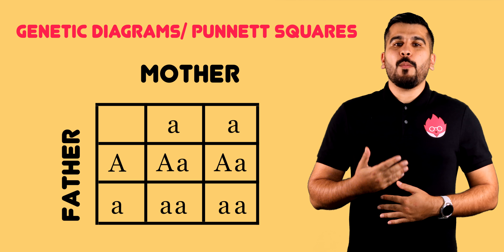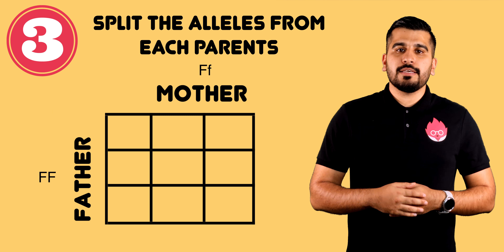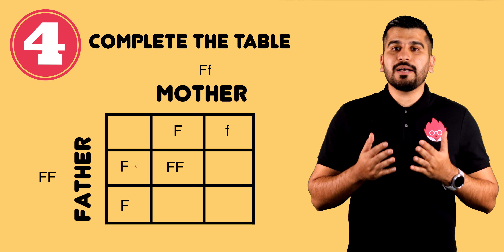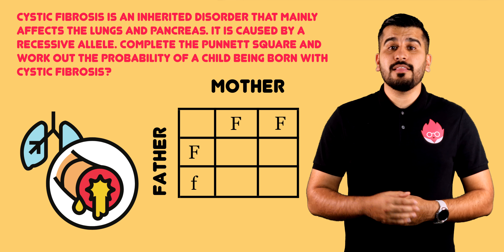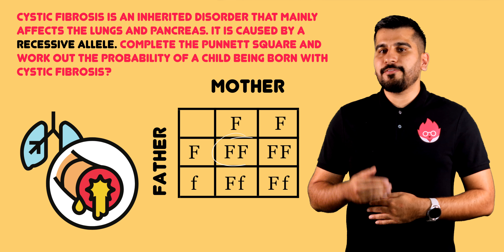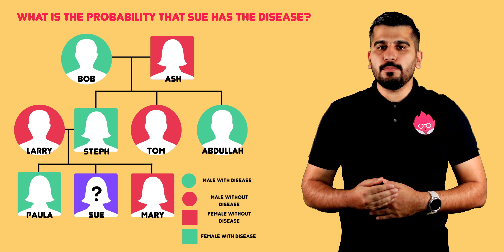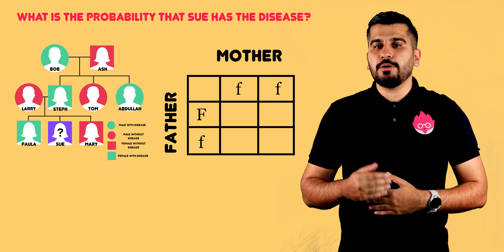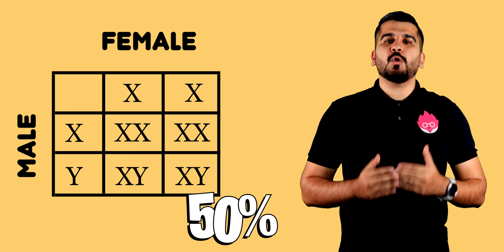Genetic diagrams| Punnett squares| Inheritance| Bite-sized | GCSE | IGCSE Biology | Mr Science in 8K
Get ready to learn everything you need to know about genetic diagrams/punnett squares in this engaging and educational video! We cover the key concepts of genetics, including dominant and recessive alleles, genotypes, and phenotypes, as well as the use of punnett squares to predict the inheritance of traits. We also dispel some common misconceptions about genetic diagrams and punnett squares and highlight the key concepts that GCSE students need to understand. Whether you're a student looking to ace your exams or just curious about the amazing world of genetics and heredity, this video is for you.

📌 RECOMMENDED RESOURCES

🔹 IGCSE revision guide: